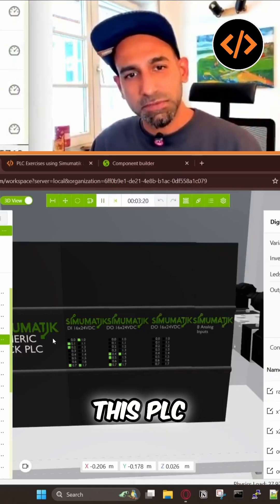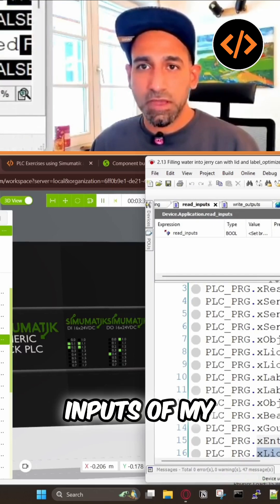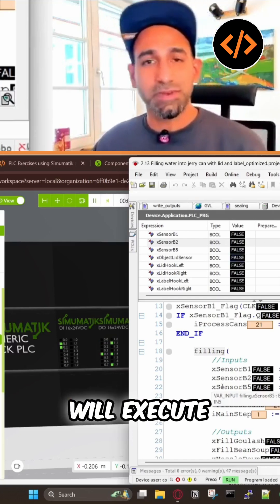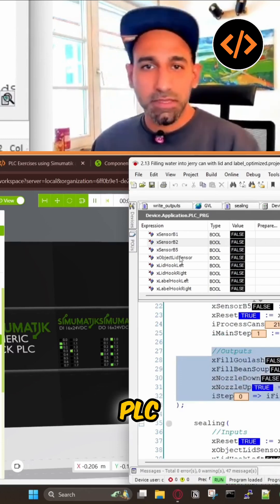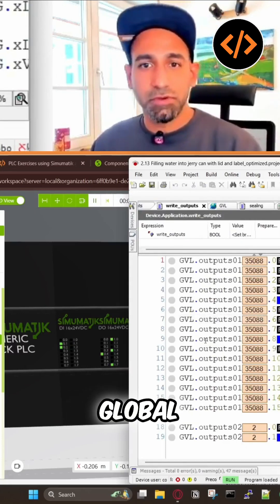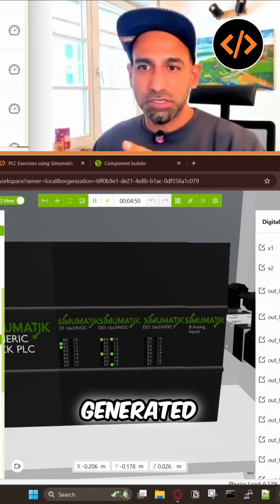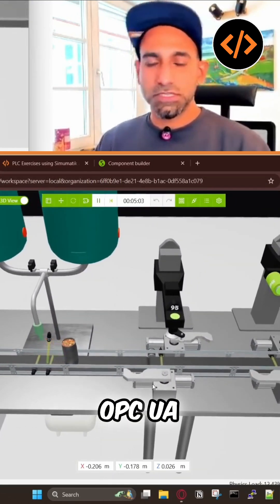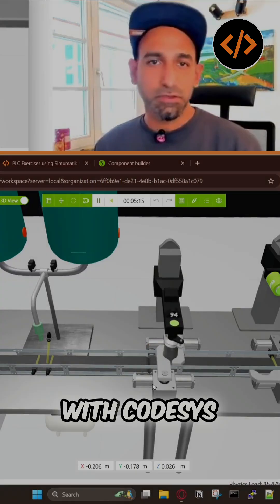How SIMUMATIK and CODESYS Work Together for PLC Control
Discover how SIMUMATIK integrates with CODESYS through OPC UA to manage inputs and outputs for efficient PLC control. We explain the process of reading sensor data and generating voltage for mechatronic units, ensuring smooth operation and signal communication